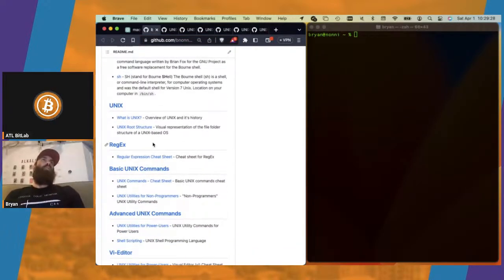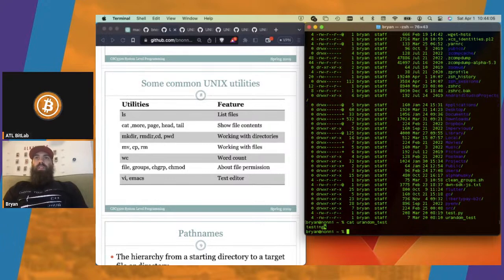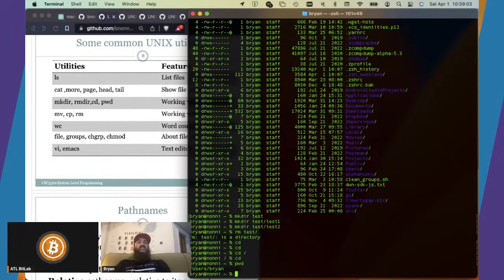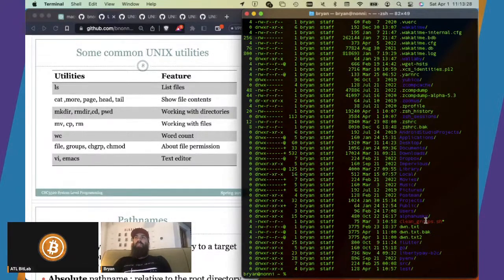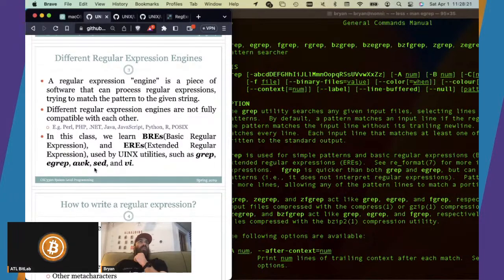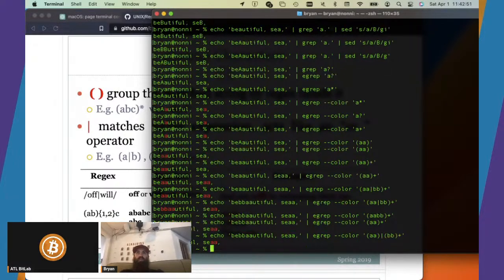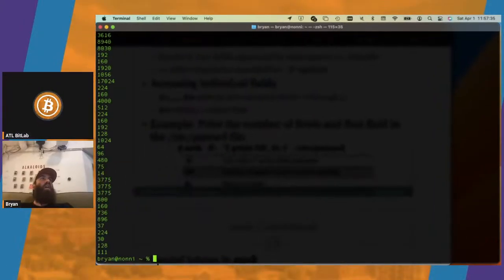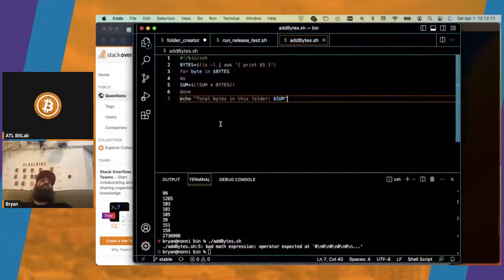Unix for Everyone Part 2 with Bryan Nonni